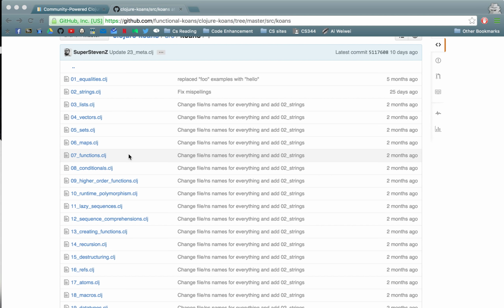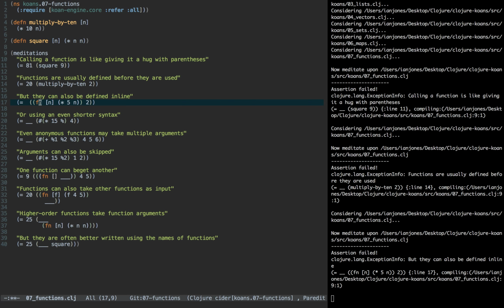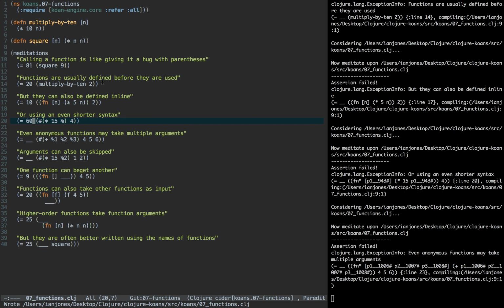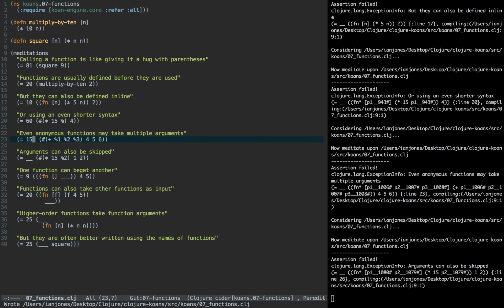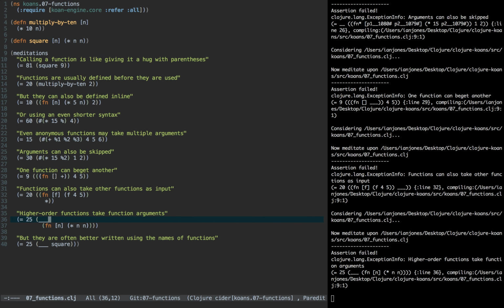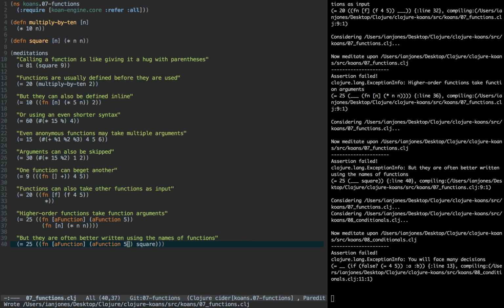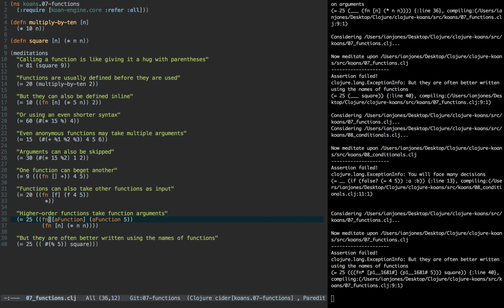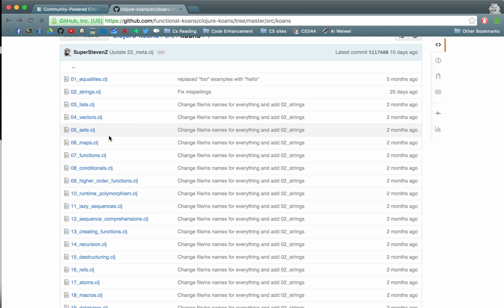Clojure Koans: Functions